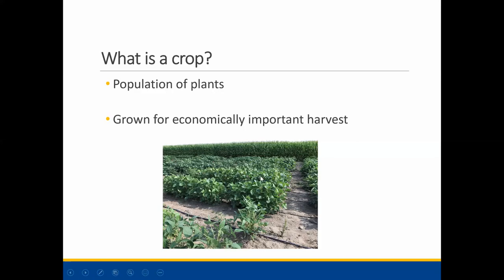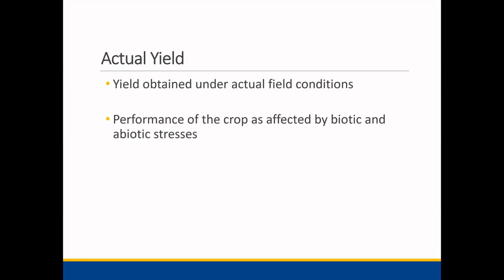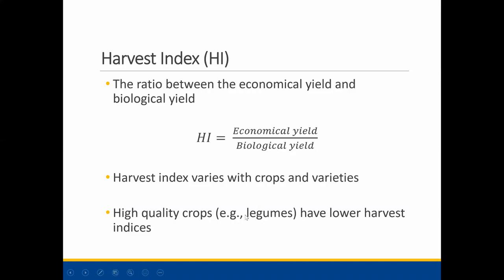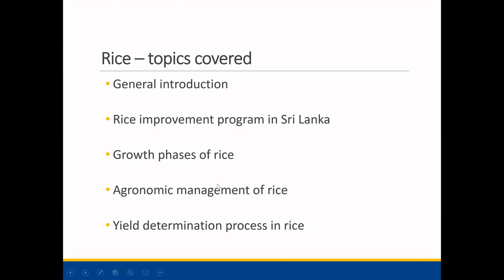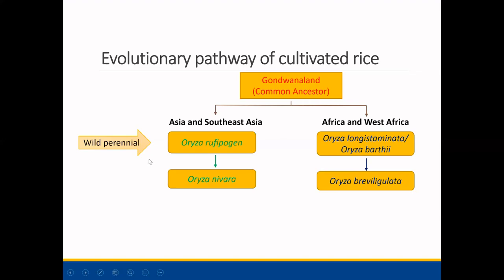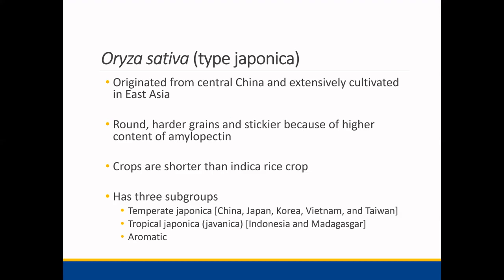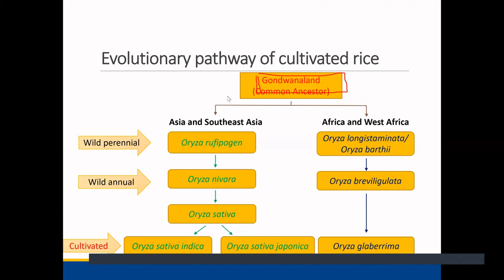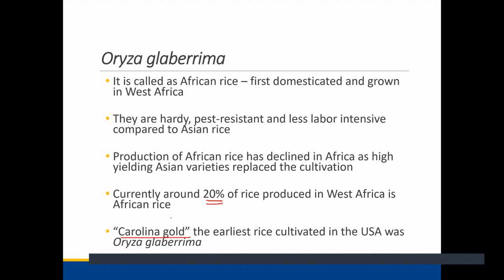AG12012 Easwaran sir Theory session 2 20220711 085924